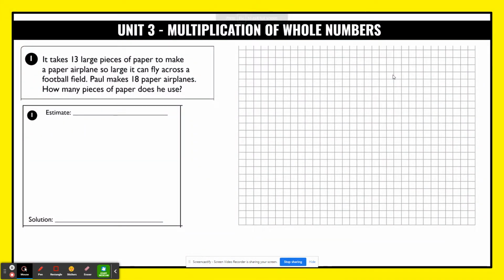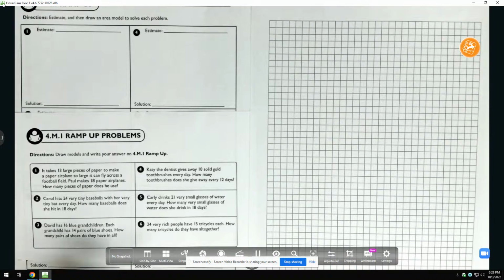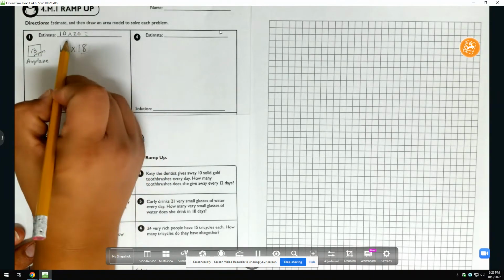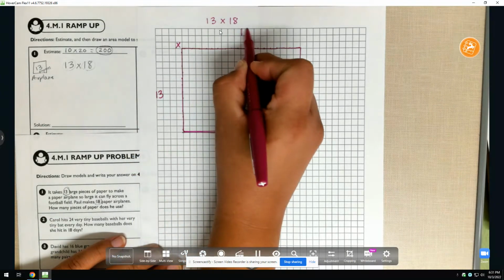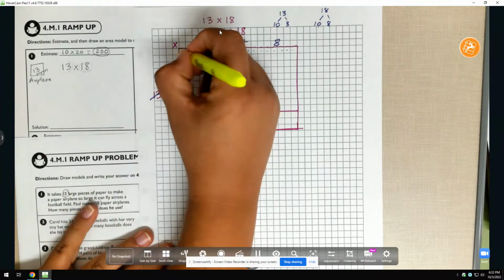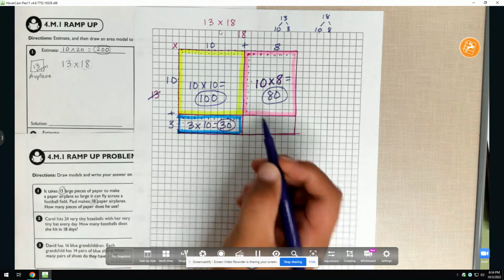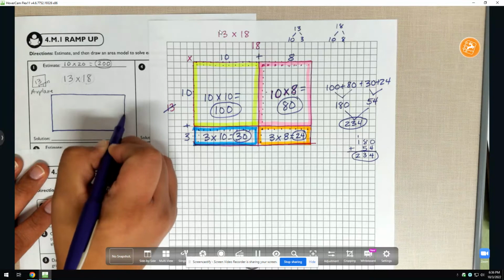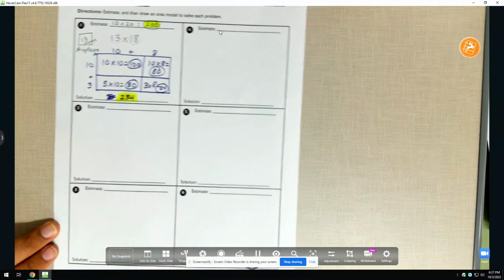10.5.22 Lesson (Area Model Word Problems)